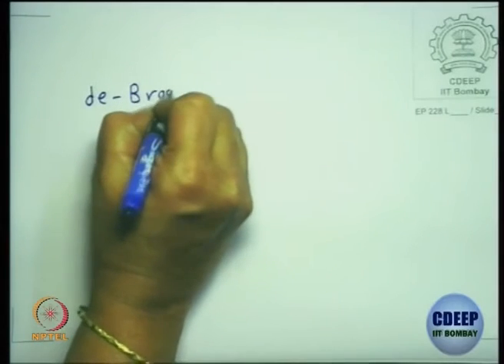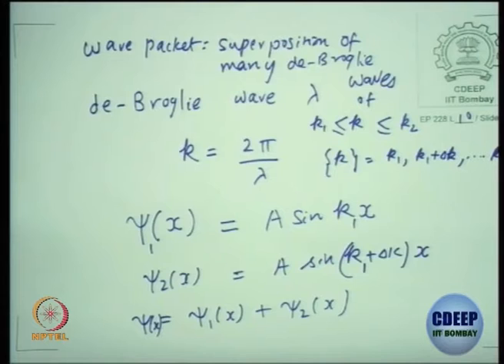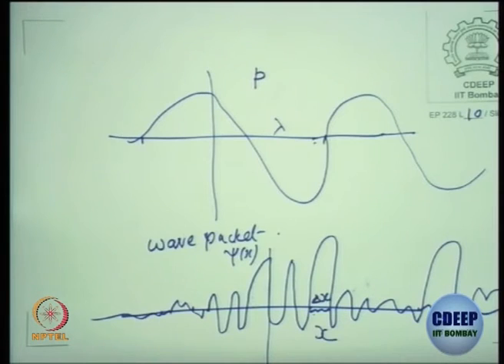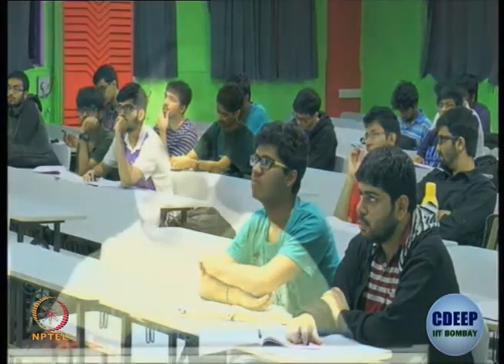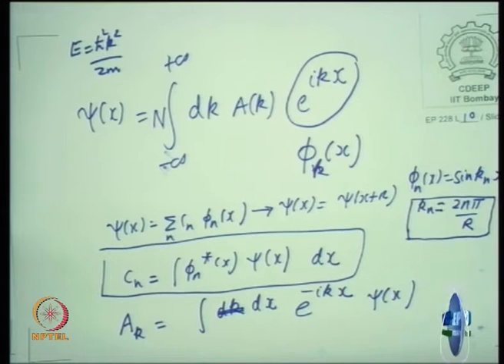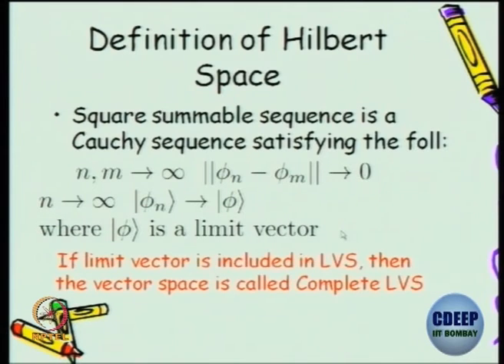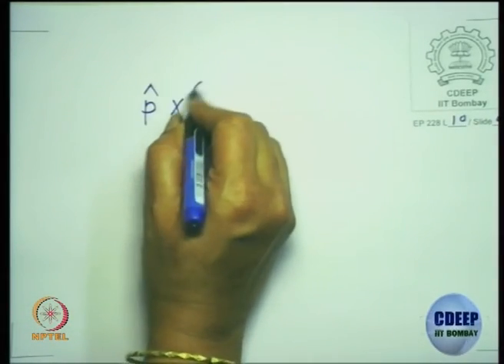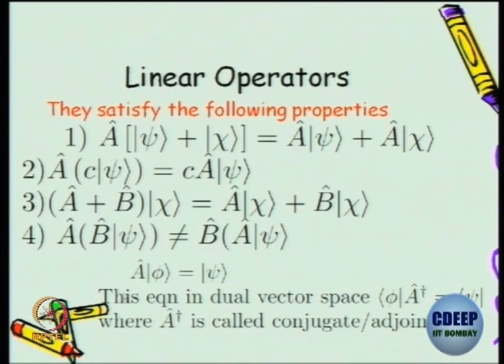Postulates of Quantum Mechanics-I: Lecture-16